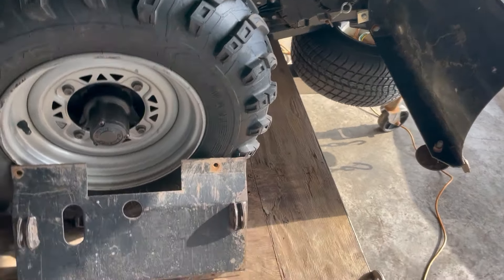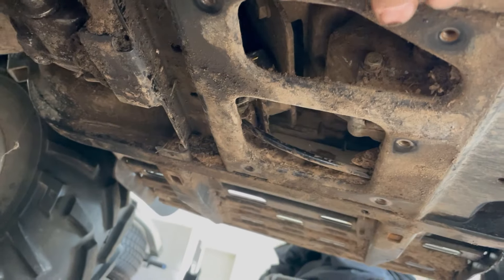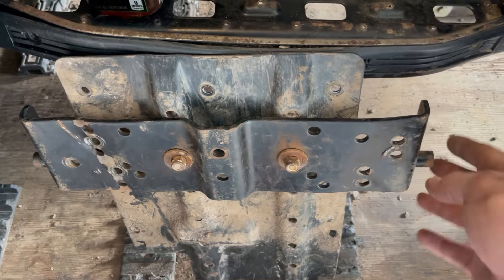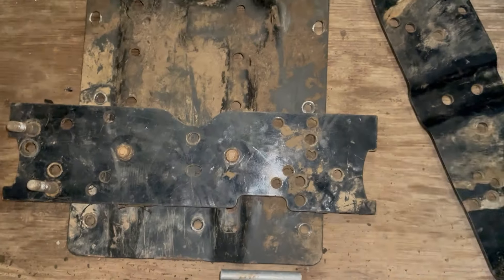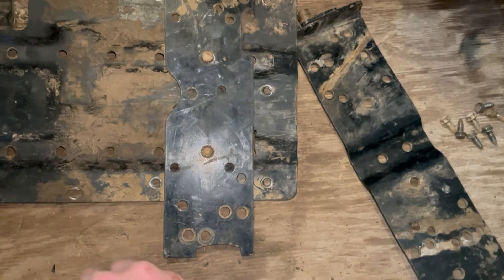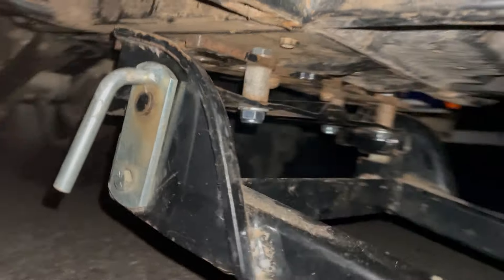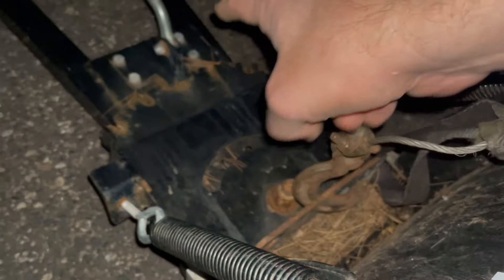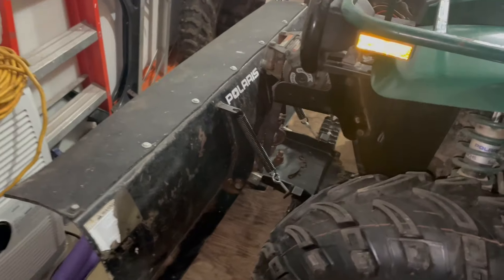Polaris Glacier Plow Installation w/ Winch : 1999 500 Big Boss 6x6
I installed a Polaris Glacier Snowplow on my 1999 Polaris 500 Big Boss 6x6 ATV.  It has the quick connect system and required a few modifications to mounting hardware.

Demand Drive Fluid:

Angle Drive Fluid :

AGL (Engine Oil) :

Battery Tender